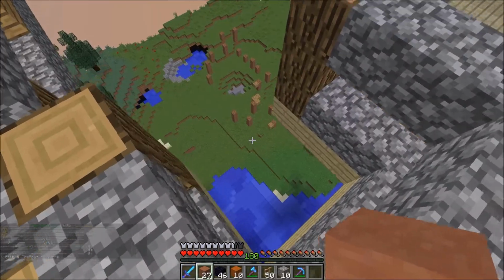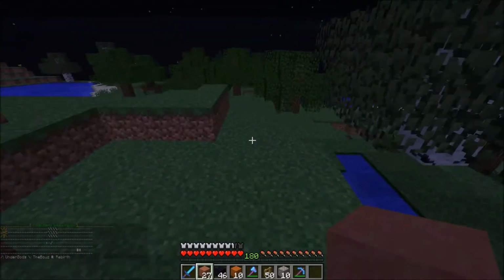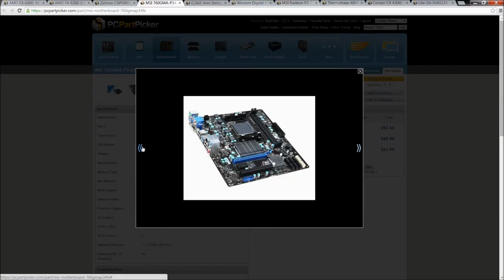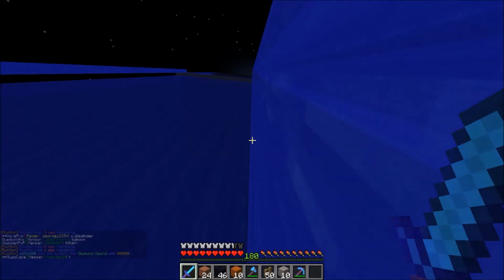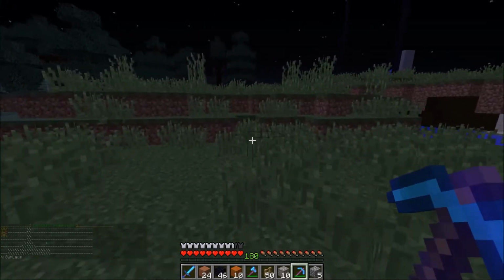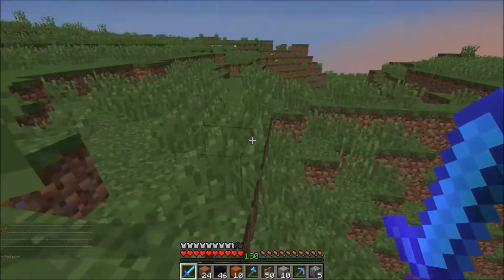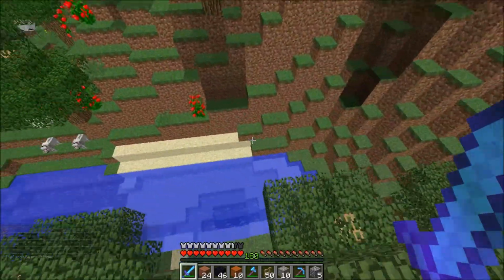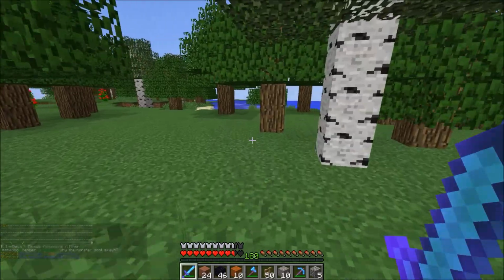1080p Small Form Factor Gaming PC November 2014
$650 Gaming Micro ATX Build for those who want a small pc with tons of power ENJOY!

Micro ATX Small Form Factor Gaming PC for november 2014